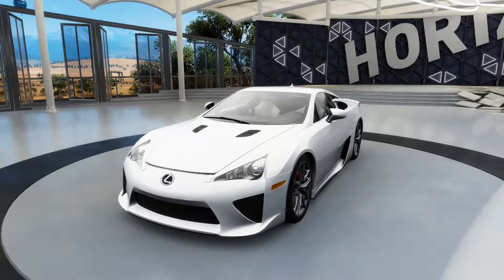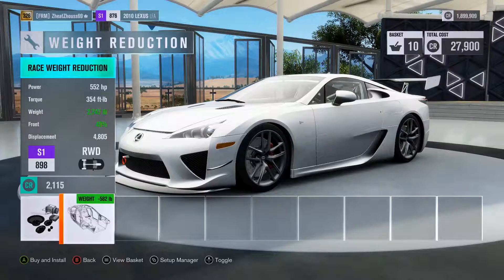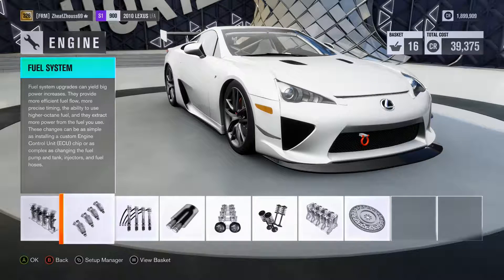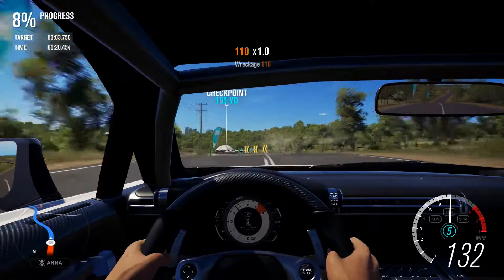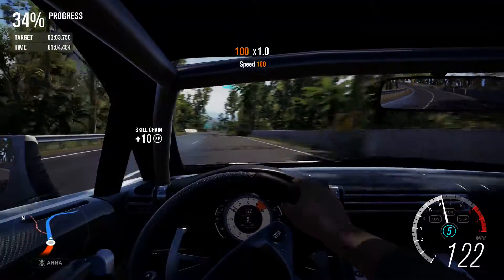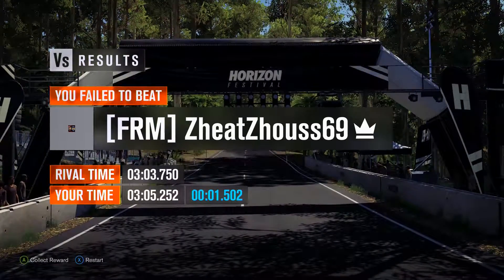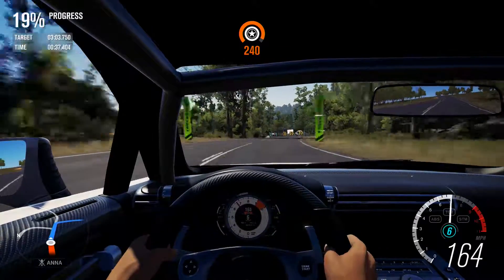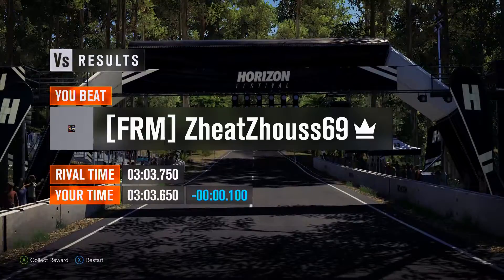Forza Horizon 3 Rainforest Sprint Episode 12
I run the Lexus LFA down the Rain forest Grand Sprint stage to try and dethrone the Mercedes-Benz GTR.